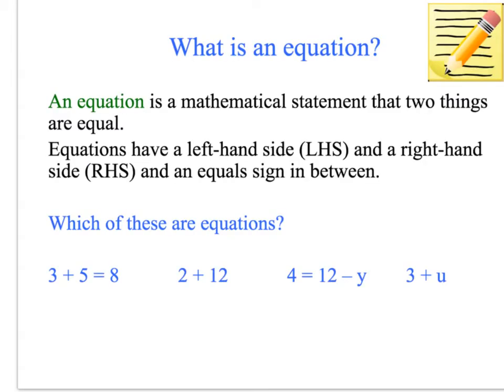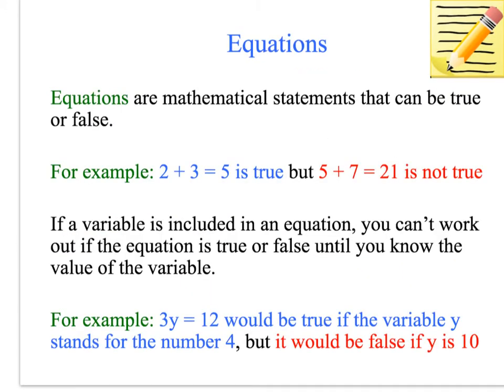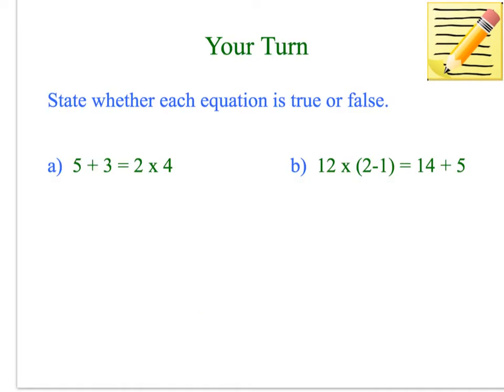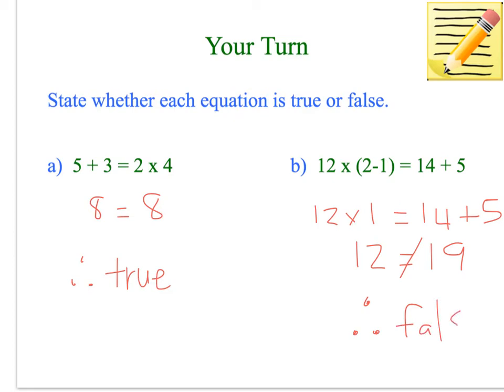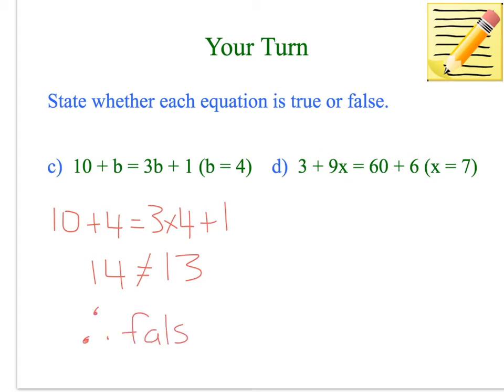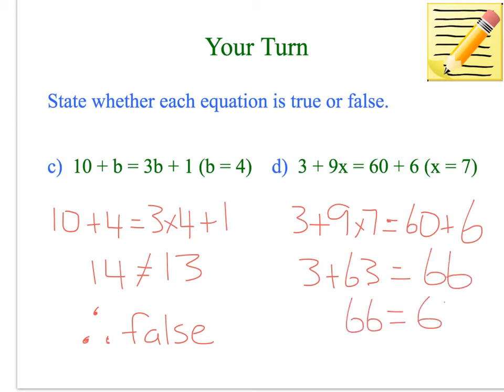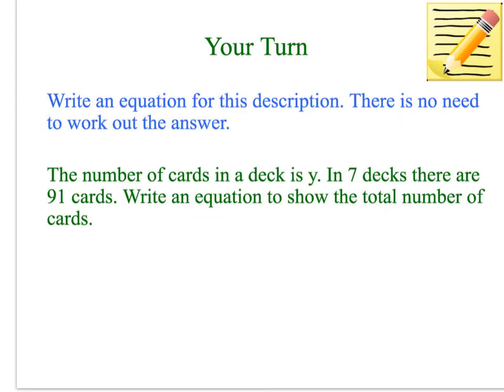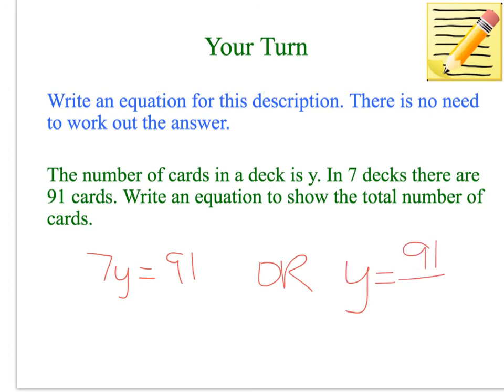10.1 Introduction to equations